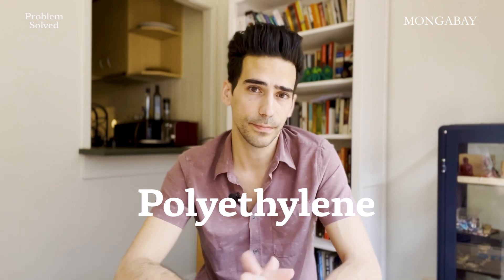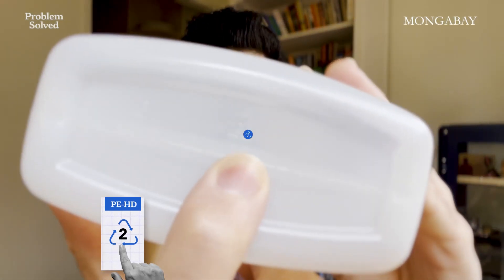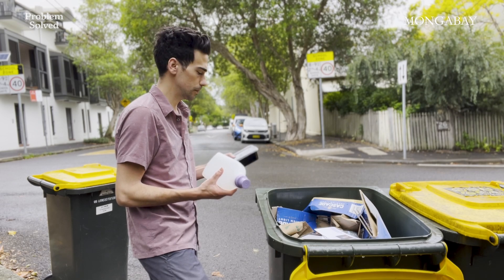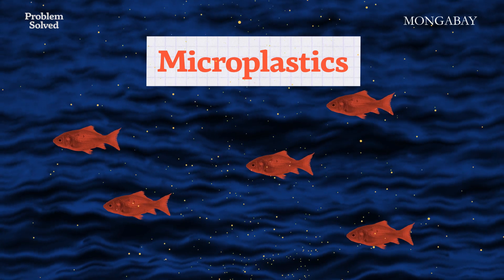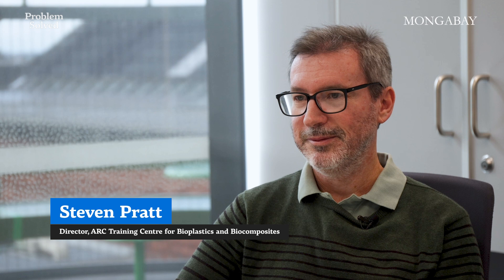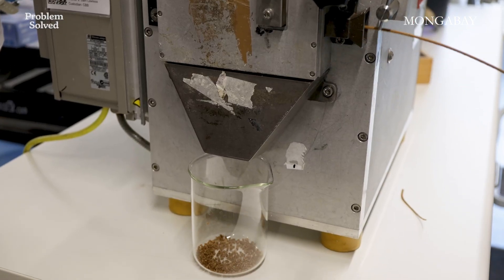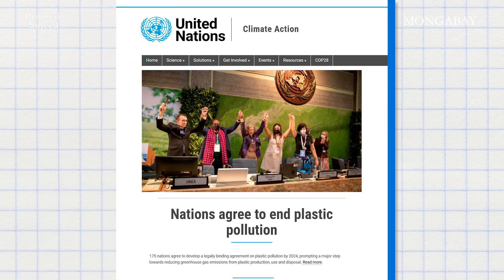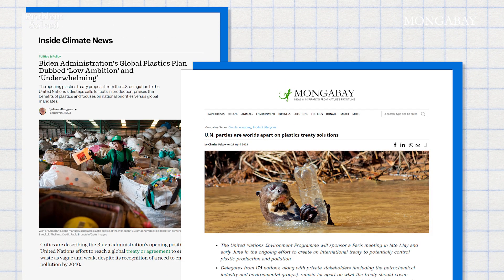Can bioplastics shape a greener future?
Humanity produces roughly 400 million metric tons of plastic each year, yet only recycles or reuses 9%, at most, of all the plastic collected. While nations are currently locked in negotiations to design a global treaty meant to rein in plastic production and address plastic pollution, researchers are working to develop fully biodegradable and naturally occurring plastic polymers known as polyhydroxyalkanoates (PHAs).

In this episode of Mongabay’s “Problem Solved” video series, we take a look at how PHAs are made and what we need to combat the global plastic pollution crisis.

“Problem Solved” is a video series by Mongabay examining big, systemic, environmental issues and potential pathways to addressing them.

-- Video Chapters --
0:00 Intro
1:25 The Journey of a Wasted Plastic Bottle
4:44 How To Make Bioplastics
8:28 The Global Plastic Treaty
10:16 Outro and Credits